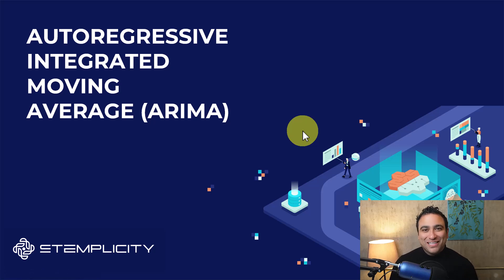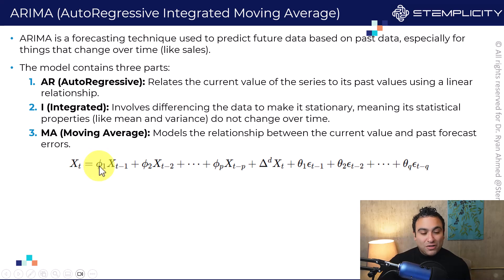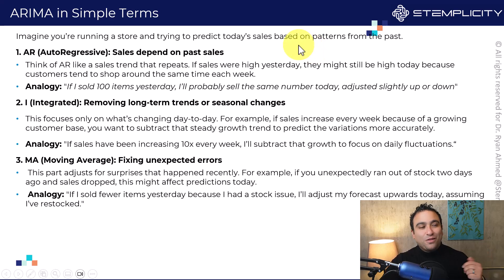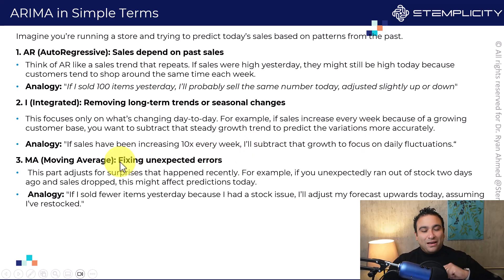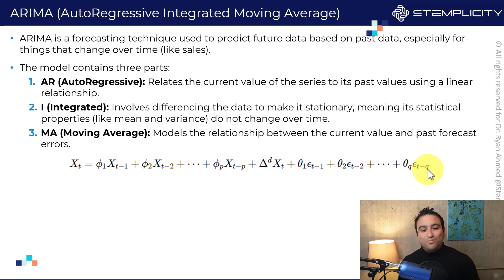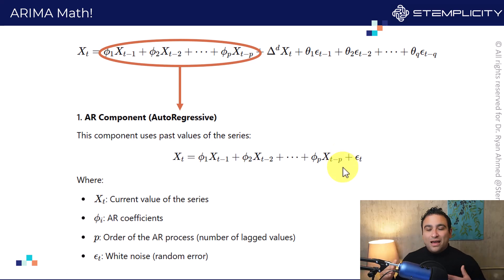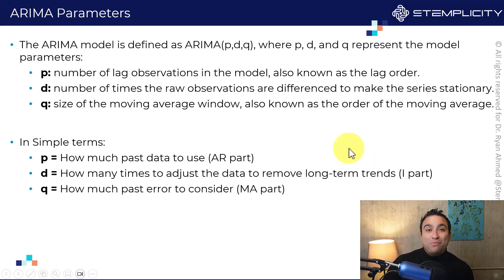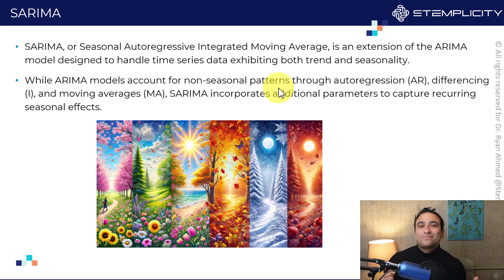ARIMA & SARIMA Made Easy: Forecasting for Beginners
In this video, you'll learn everything you need to know about ARIMA (AutoRegressive Integrated Moving Average) and SARIMA (Seasonal ARIMA)—two of the most powerful models for time series forecasting. Whether you're a data scientist, analyst, or just curious about predictive analytics, this tutorial will help you understand:

✅ What ARIMA and SARIMA are and how they work
✅ How to choose the right parameters (p, d, q) for ARIMA
✅ How SARIMA handles seasonality in time series data
✅ Key differences between ARIMA and SARIMA

✔️ Anyone interested in data science & analytics
✔️ Professionals working with financial, sales, or demand forecasting
✔️ Students and researchers exploring predictive modeling